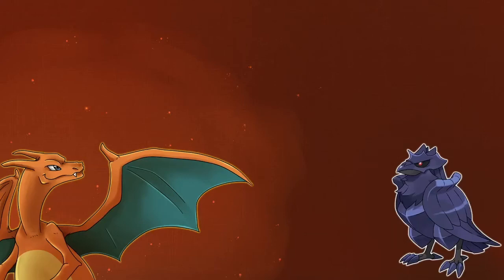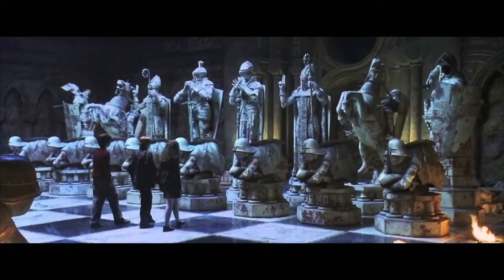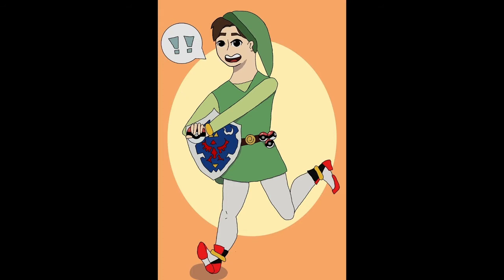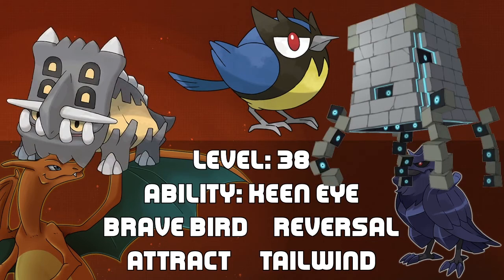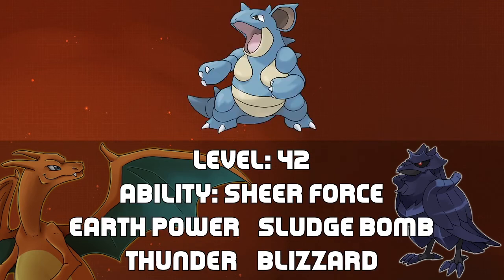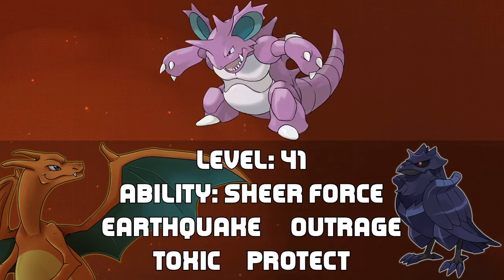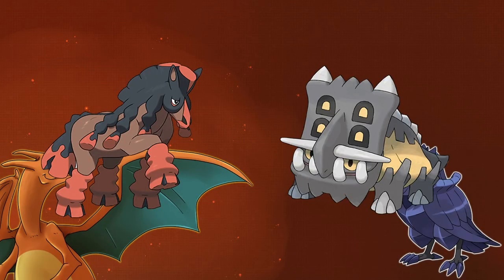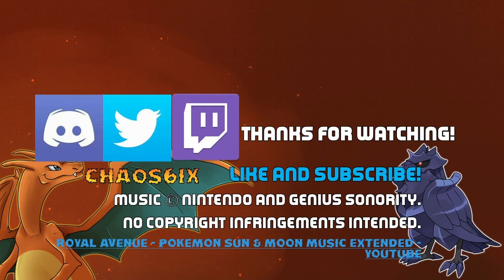My Chess Gym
We have created gyms based on all the typings and now have begun to cover dual-typed gyms based off of themes. Today, we are covering a gym based on a chess theme.
▪️Want to be part of the community on Discord?